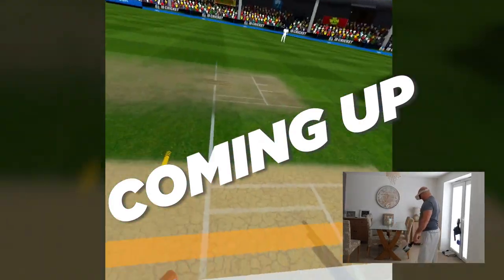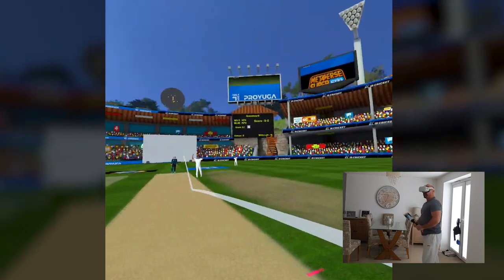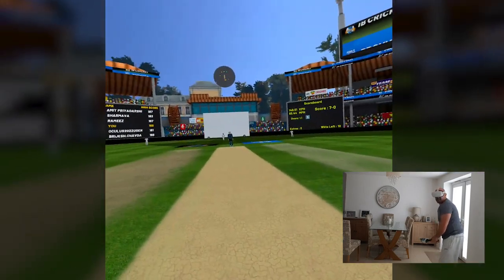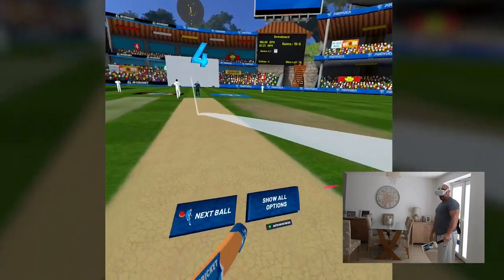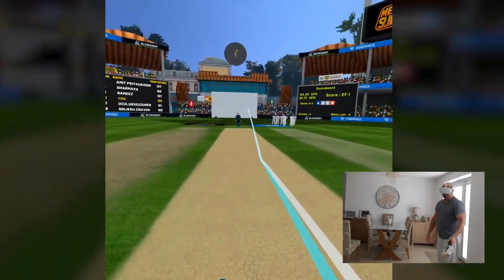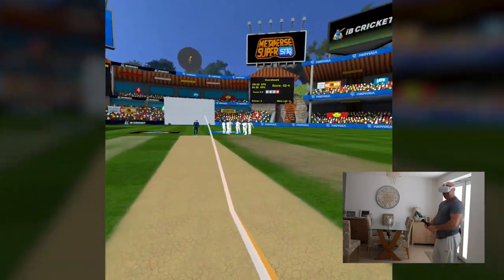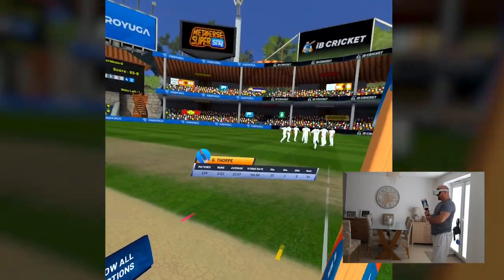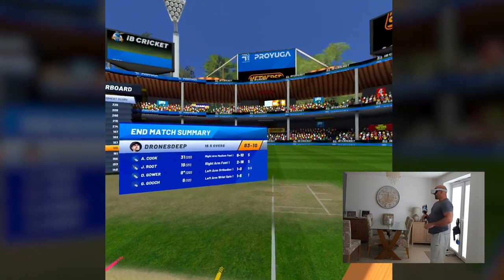iB Cricket | I'm Not Going to Lie...I'm Struggling Against Ultra Insane Bowing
iB Cricket on the Quest 2 playing against the Ultra Insane bowlers.  I'm not ashamed to say that I am struggling to score runs in this mode.  But that's cricket for you. The moving ball is beating me all ends up, but it's a challenge that I am looking forward to over coming!